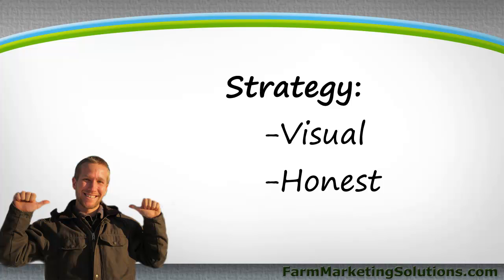Successful online farm marketing in 2015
For more in-depth conversation about this topic listen to the farm podcast episode

Primary online channels:
 - Email list

Secondary channels:

 - Google +?

Strategy:
 - Focus on visual content vs being text-heavy.
 - Be open, honest, and transparent.